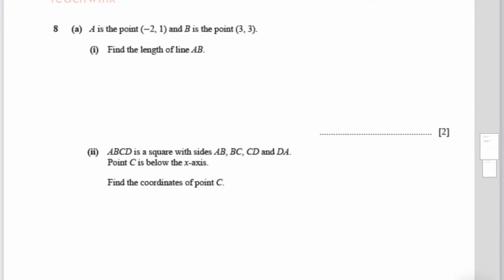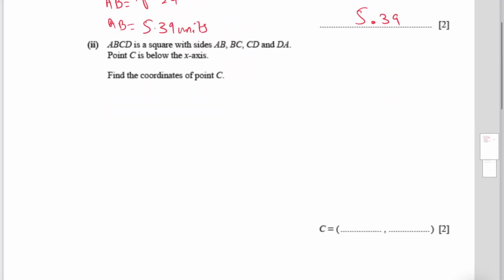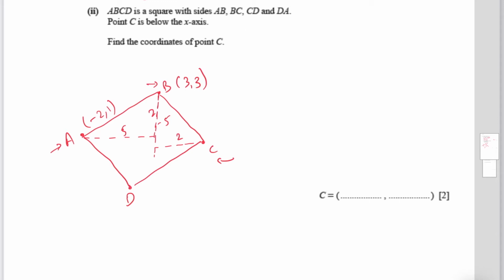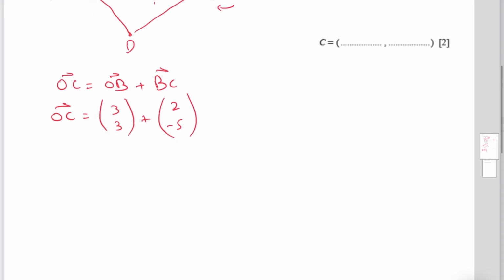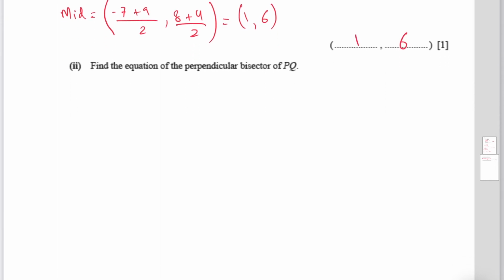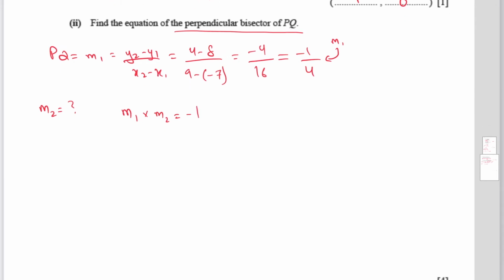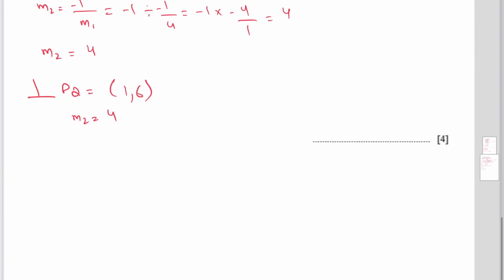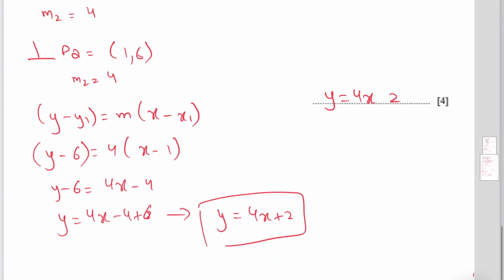2021 | July | Q8 | Paper 22 | Variant 2 | Mathematics 4024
Topics covered: Length, Coordinates, midpoint, equation of a perpendicular line